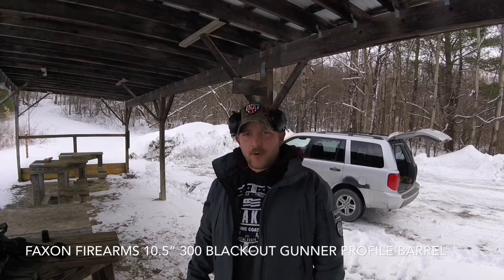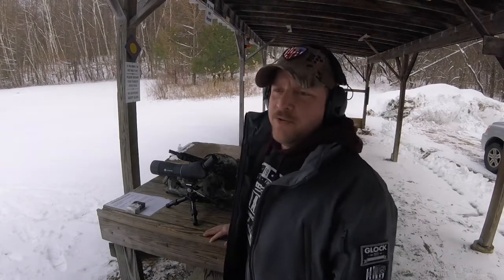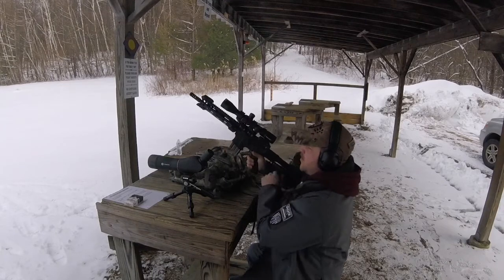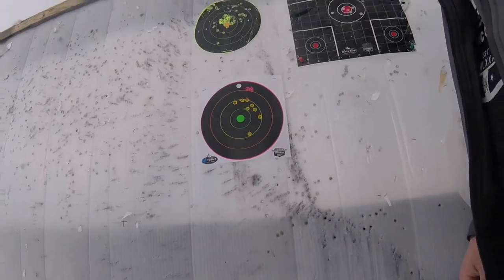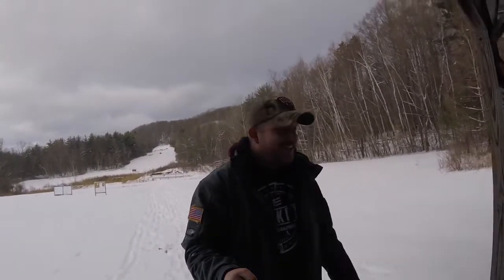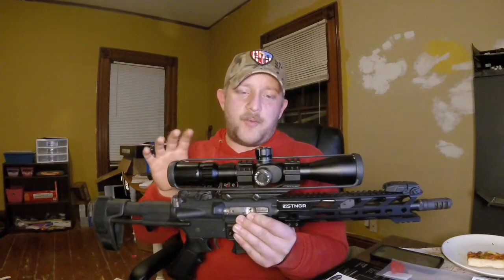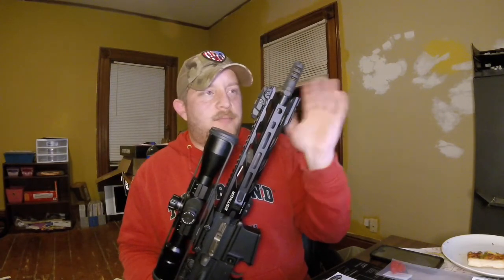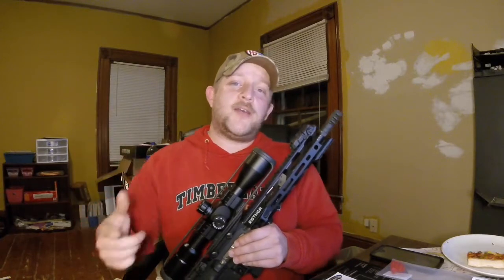Faxon Firearms 10.5” 300 BLK Barrel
In this vid we review the accuracy at 100yds. of the Faxon Firearms 10.5" Gunner profile barrel, chambered in 300 Blackout.